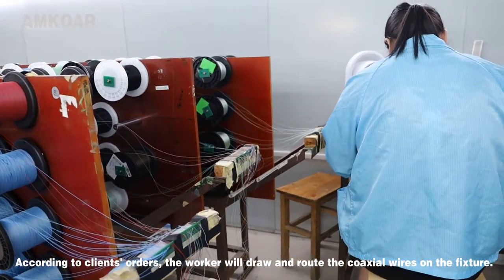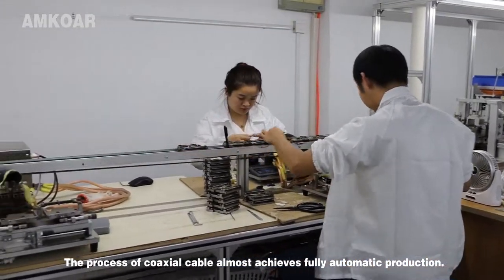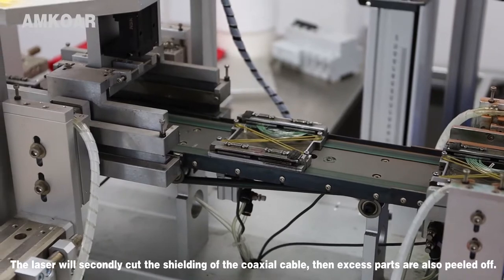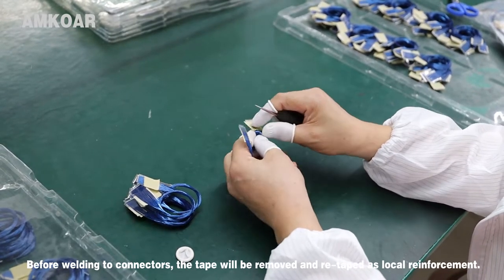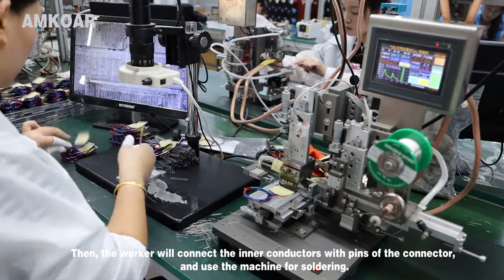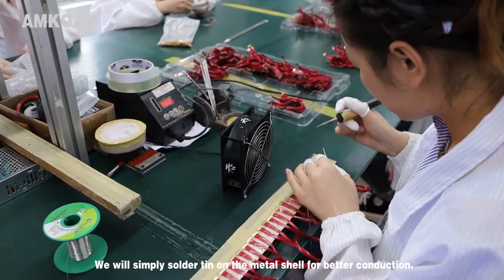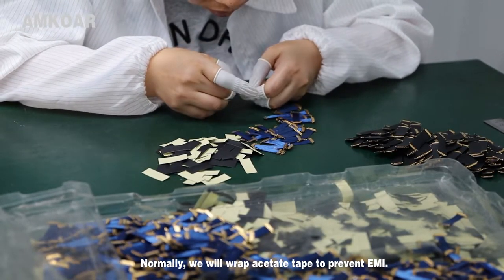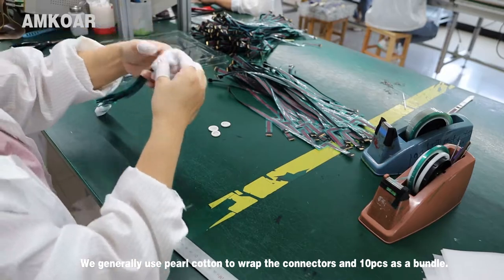Coaxial cable production video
A video to show the production of  coaxial cable